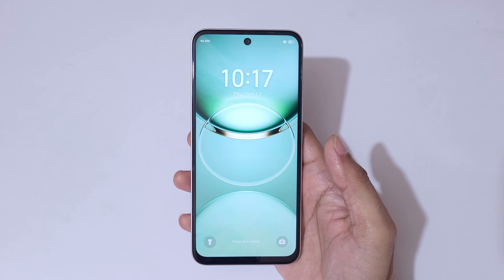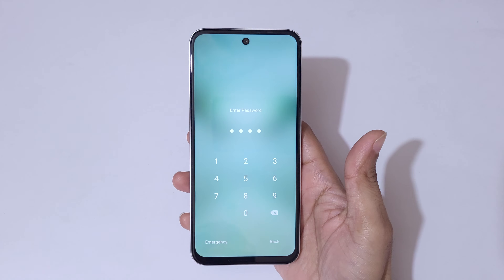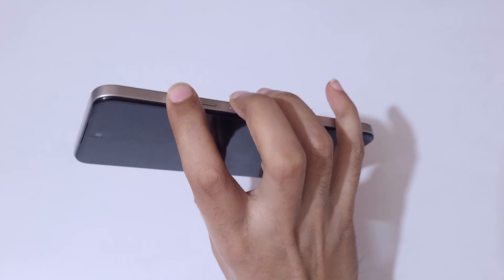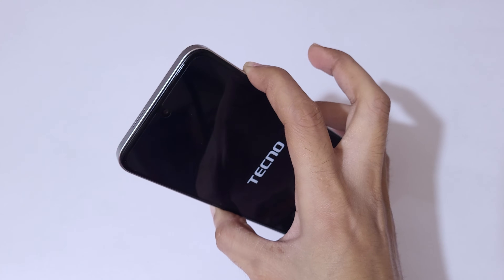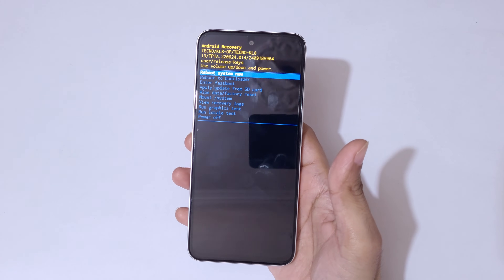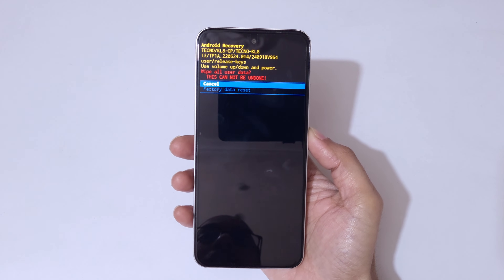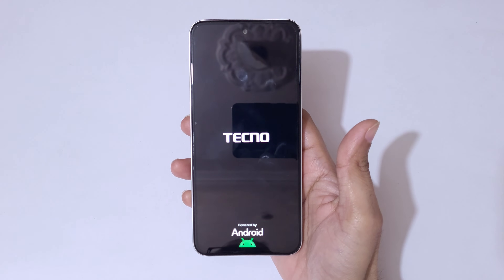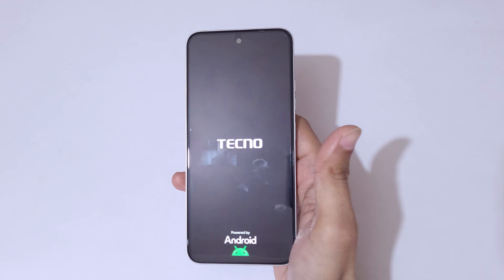How to Hard Reset Tecno Pova 6 Neo 5G - Forgotten Password/Factory Reset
How to Hard Reset Tecno Pova 6 Neo 5G Smartphone. If you forgot the security password of your Tecno Pova 6 Neo 5G, This will work for Tecno Pova 6 Neo 5G and any other Tecno Smartphone. [Factory reset/wipe all data]